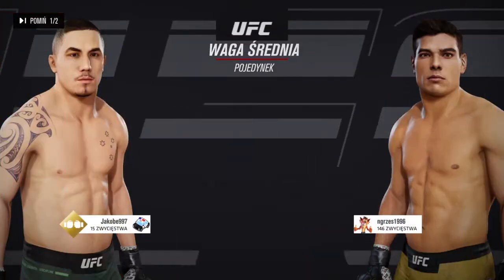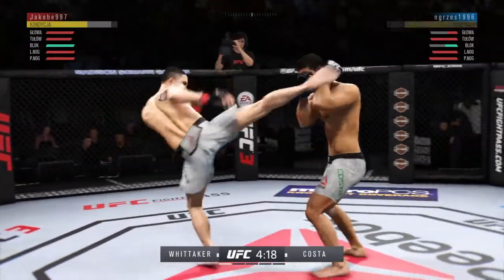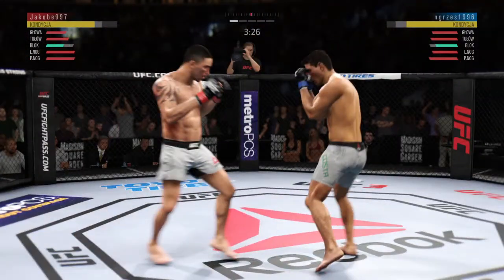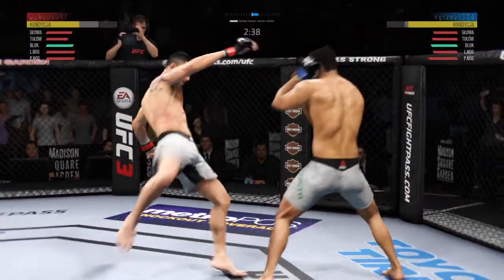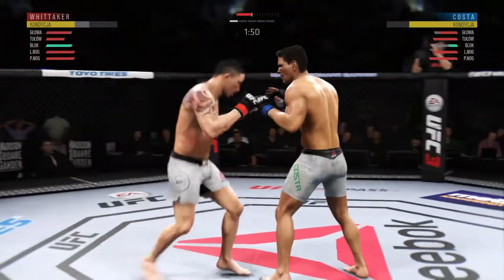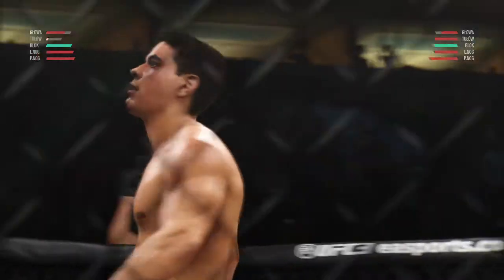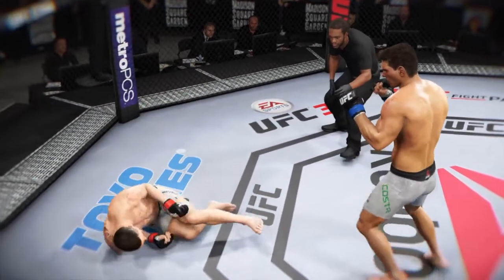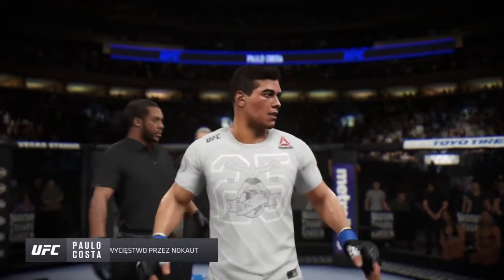Strachu is number one ez fight